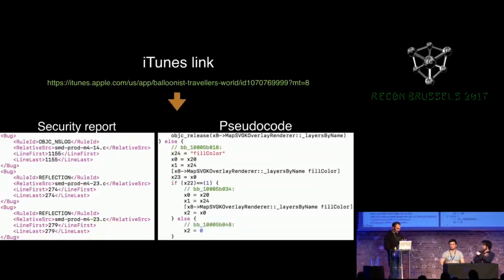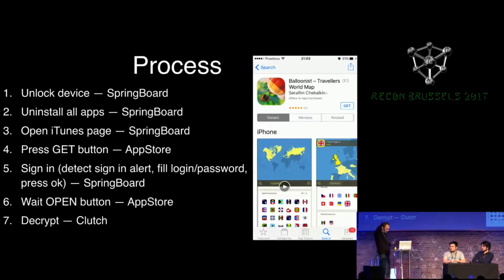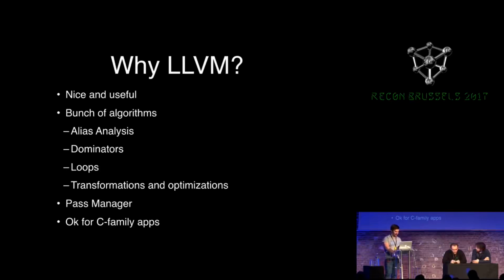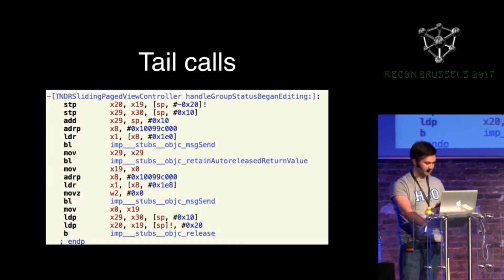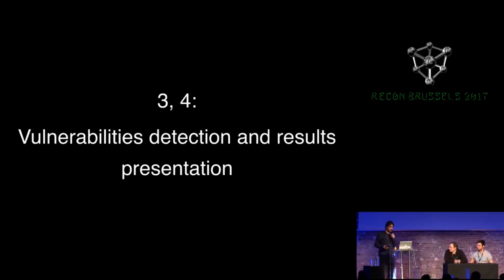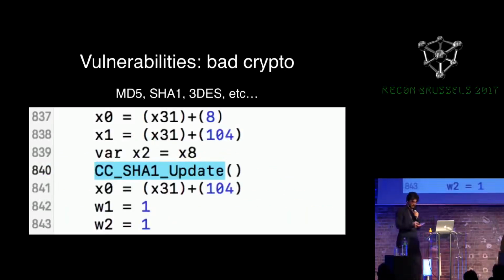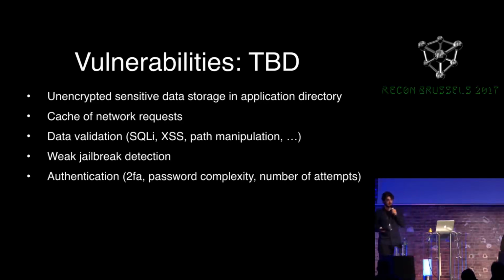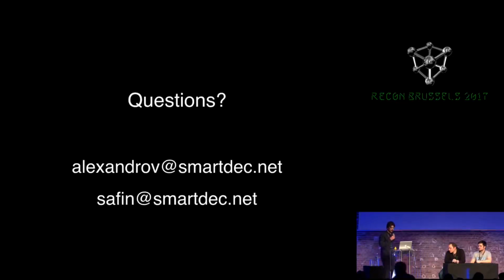Analyzing iOS apps road from AppStore to security analysis report